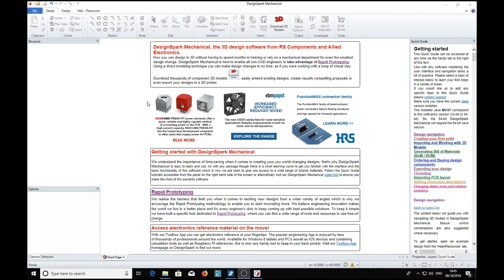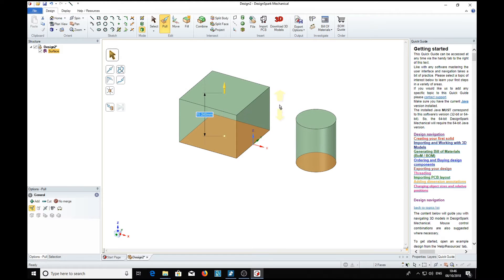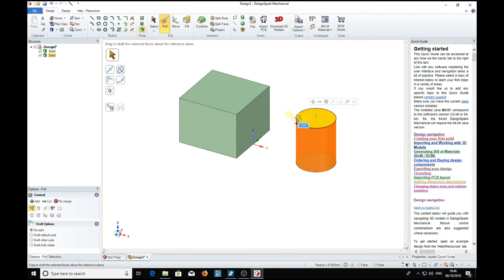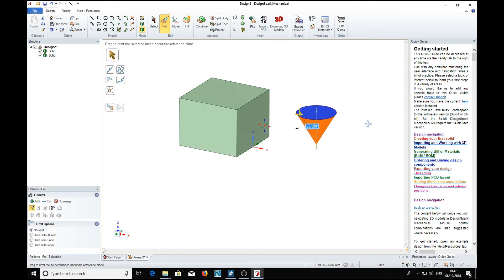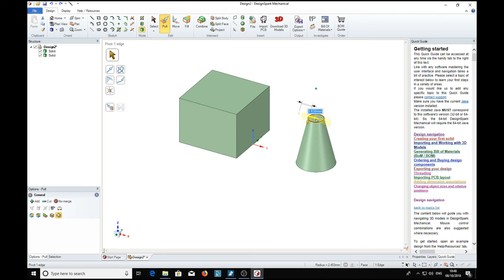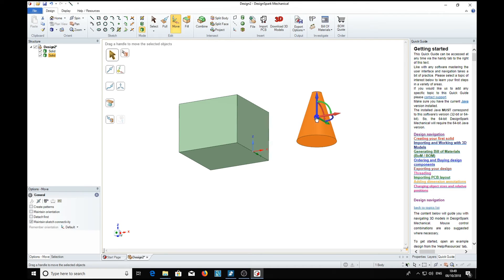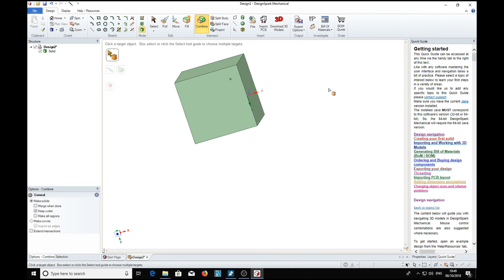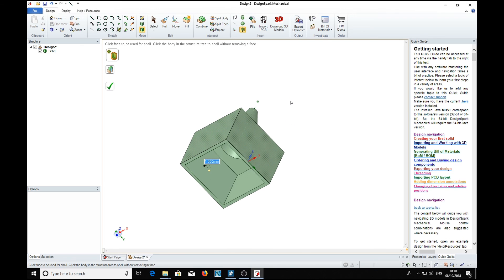Conify and attach a part in DesignSpark Mechanical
If feel that you have benefited from this tutorial please consider donating 1GBP into my Paypal account - Bespoke videos can be requested via my A short video showing how to make a cone shape from a cylinder and attach it to a separate part.